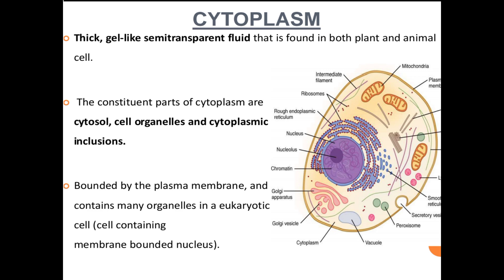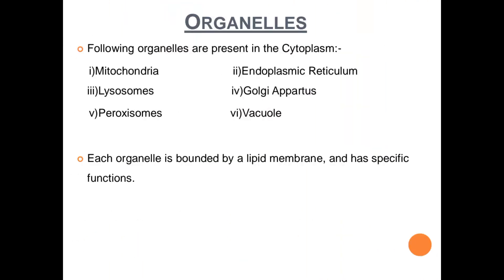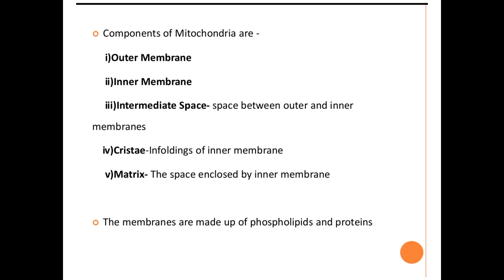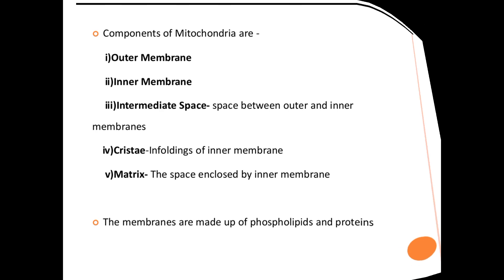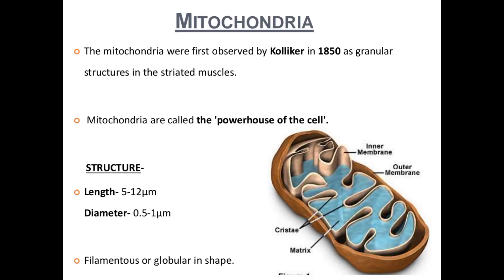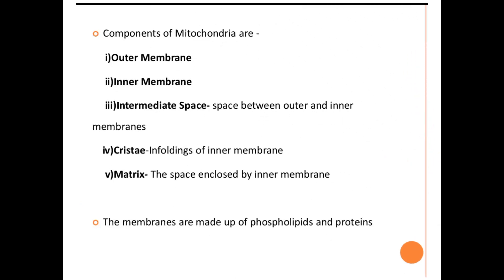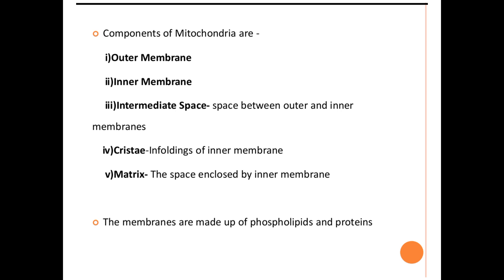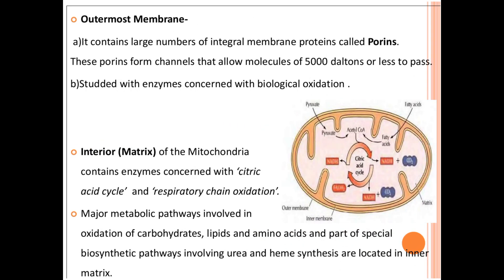Biology lecture - 14